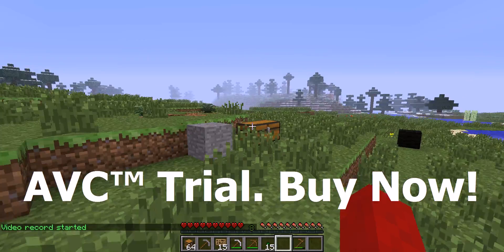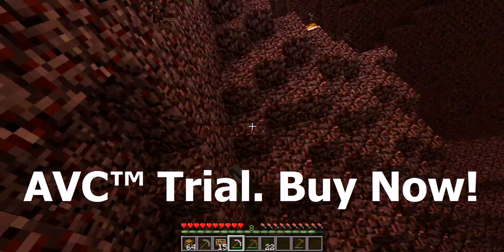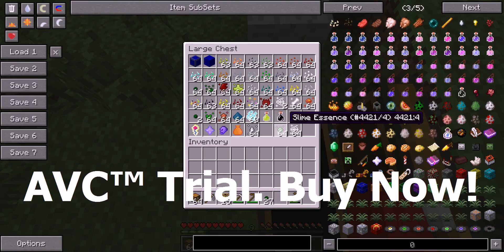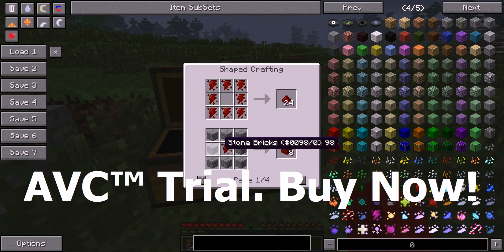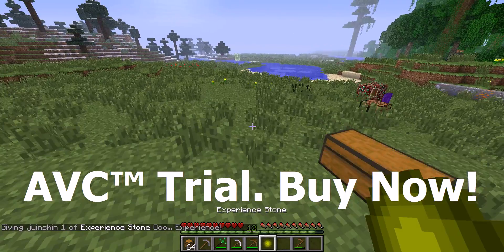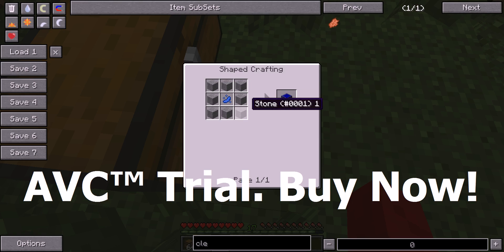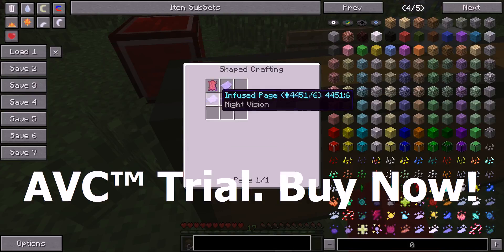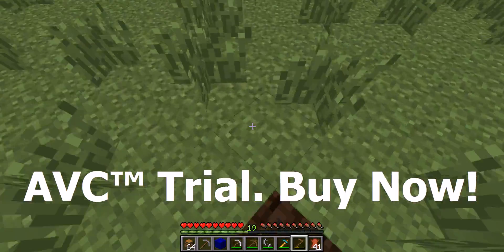minecraft magcial crops mod 1.6.4